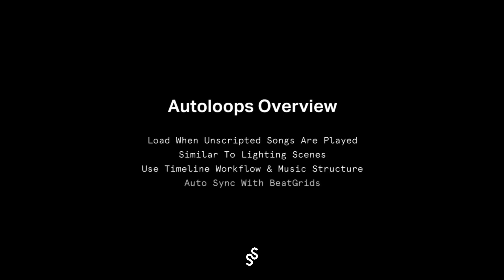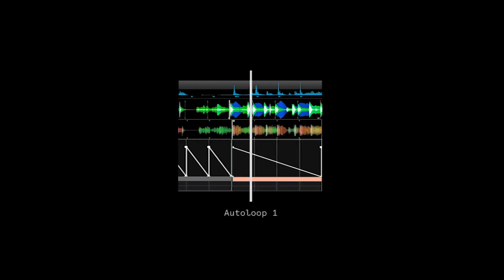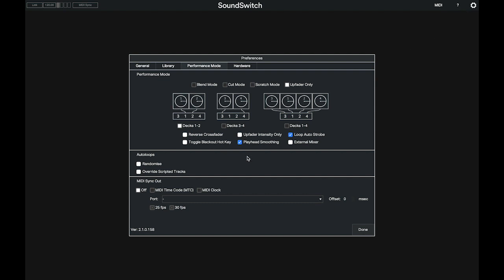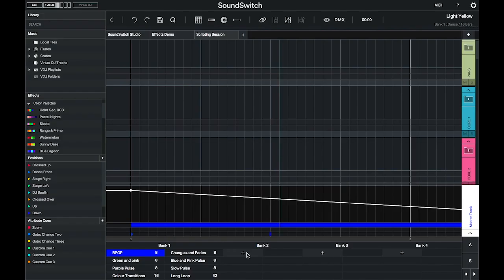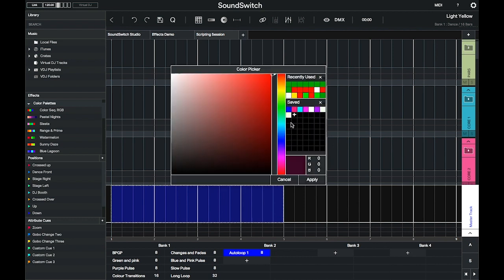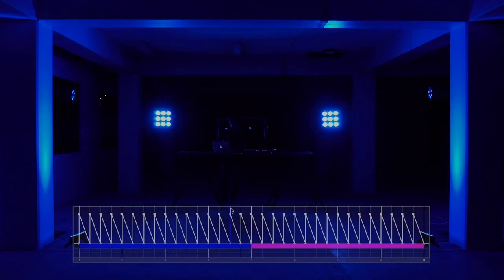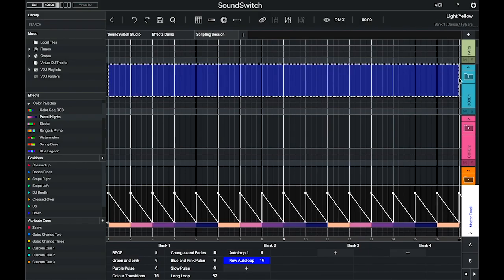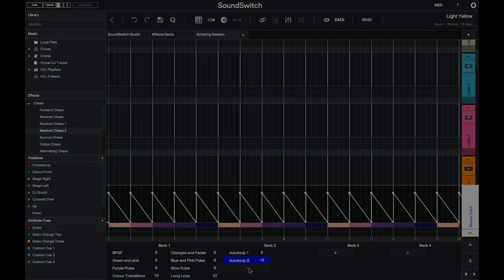SoundSwitch Autoloops Explained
This video explains the Autoloop feature and shows you how to build and customise Autoloops in SoundSwitch.